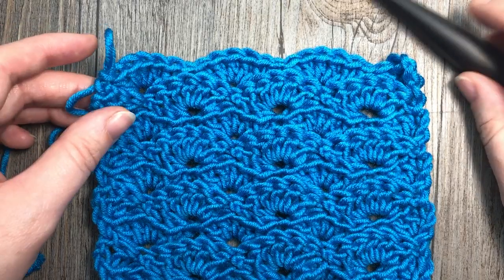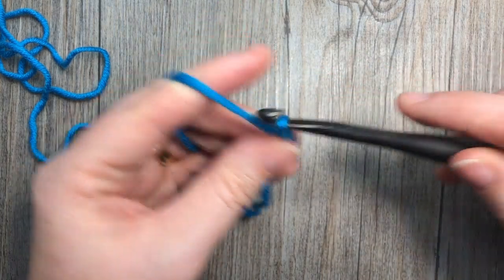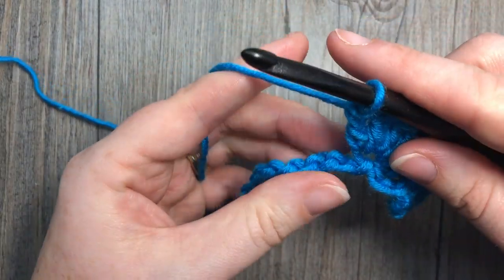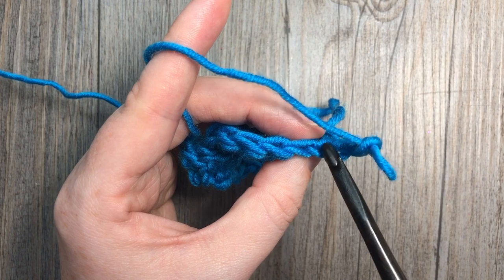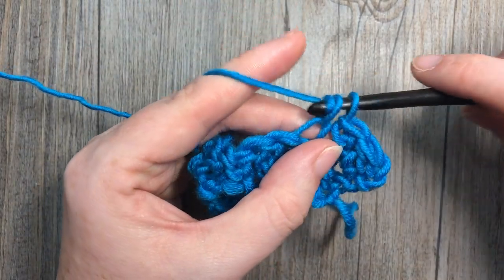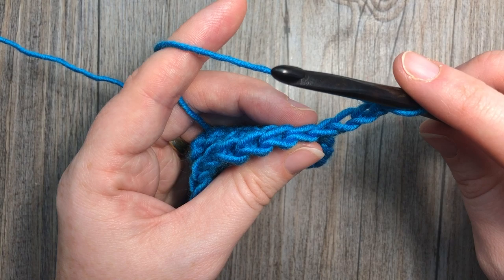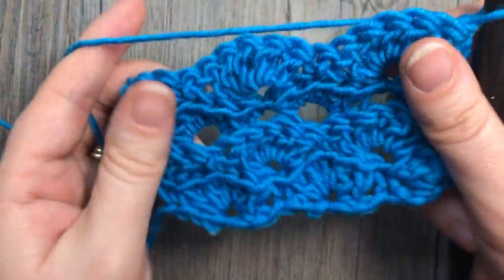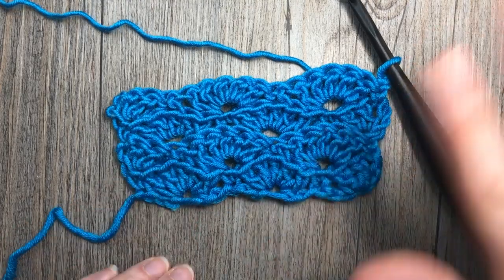Turtle Stitch - How to Crochet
Today we are going to learn how to crochet the turtle stitch.  This stitch is a fun variation on a shell stitch, working in the front and the back loops to give the stitch a bit more texture.

In this tutorial I will be using the Caron x Pantone yarn by Yarnspirations.

Sarah